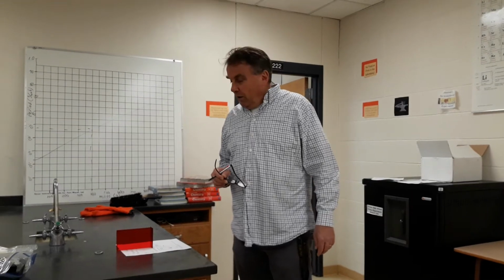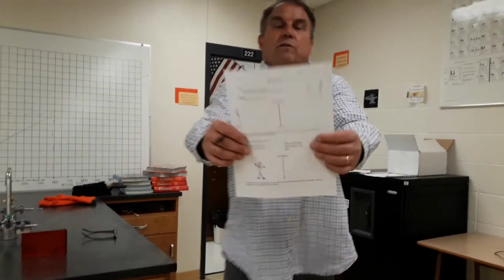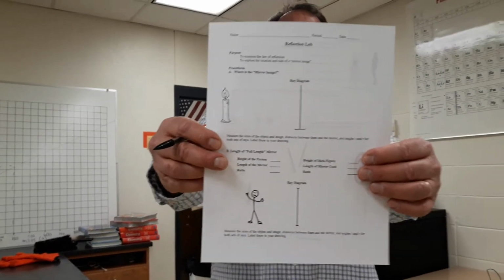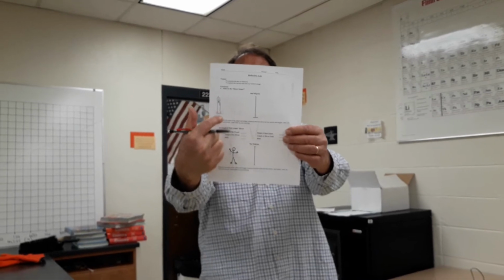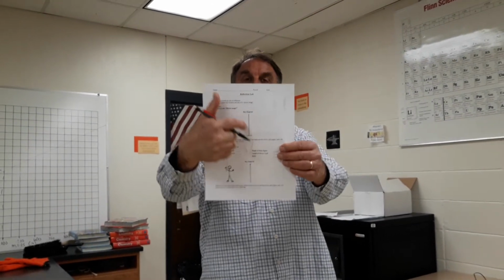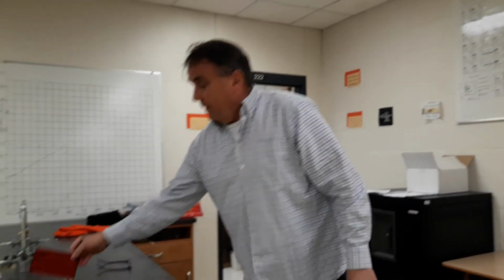Reflection Video Lab Part 1